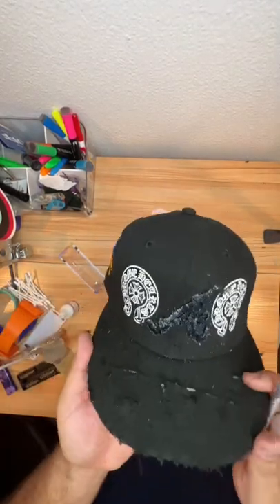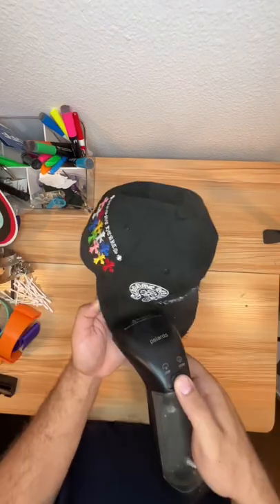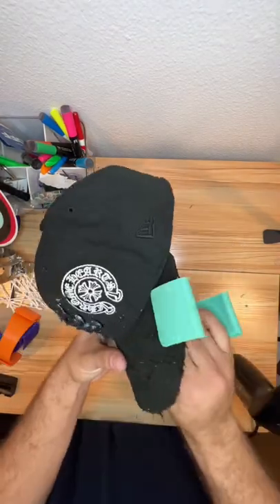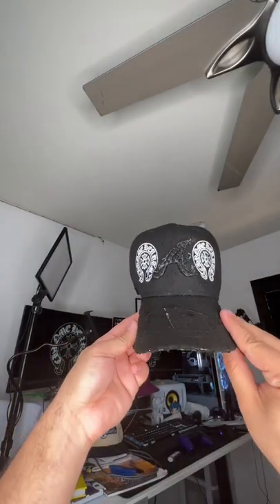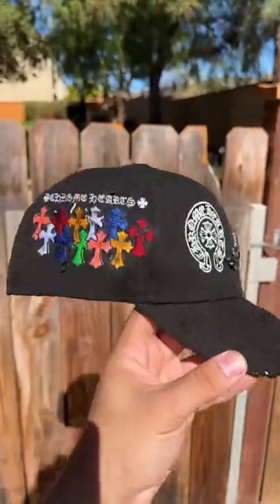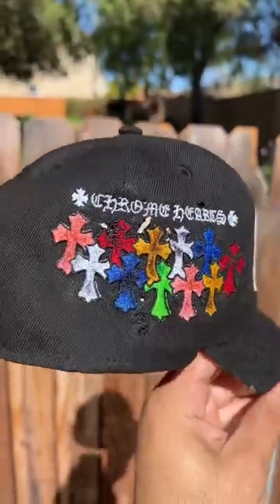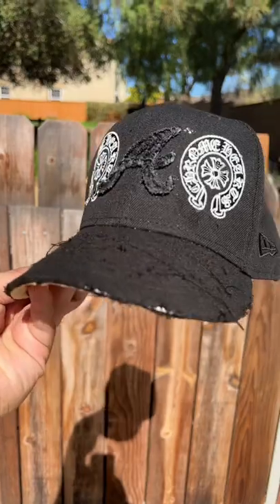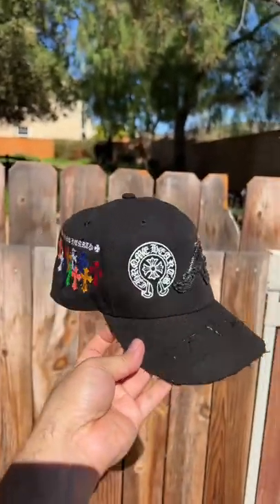Did I ruin this hat?😅 W or L👀